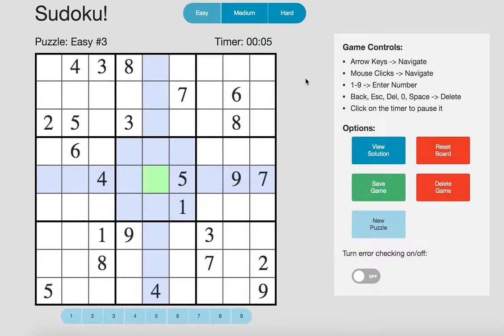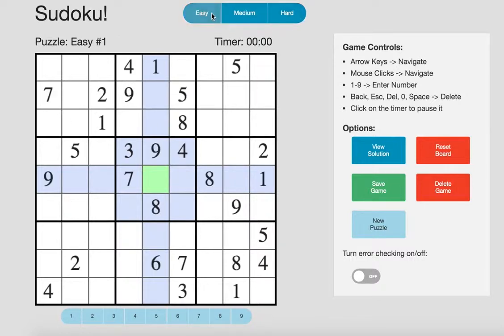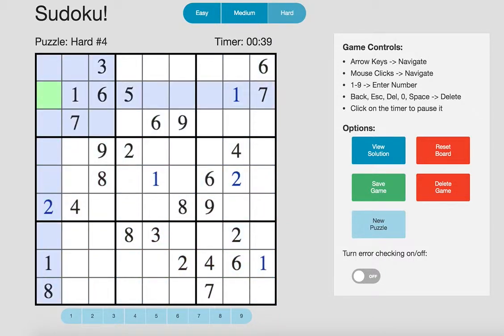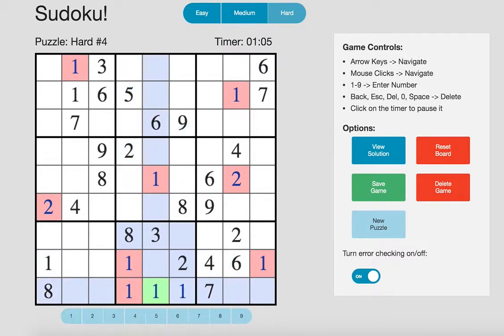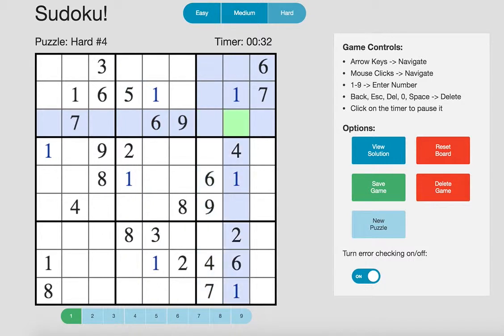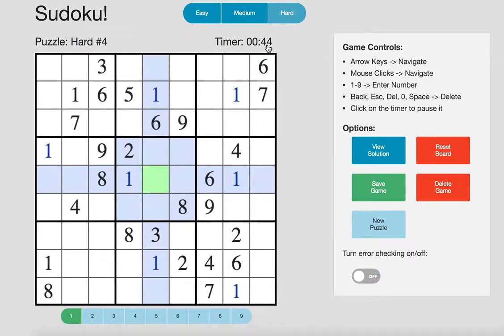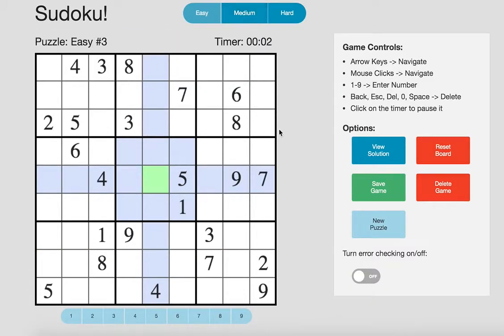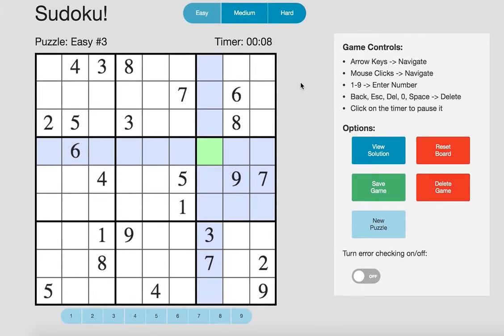Sudoku App Demo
This is a demo video showing the functionality of a browser based Sudoku game that I made.